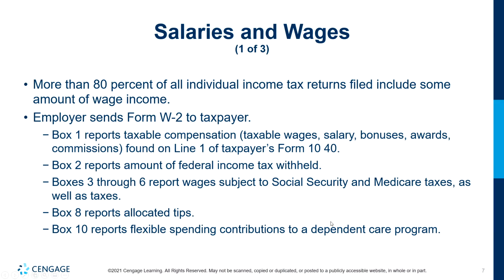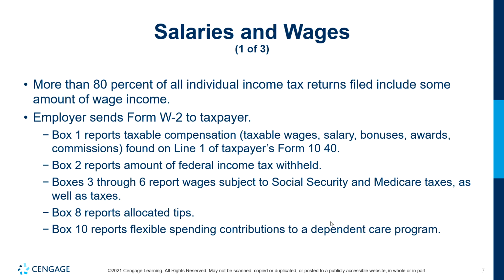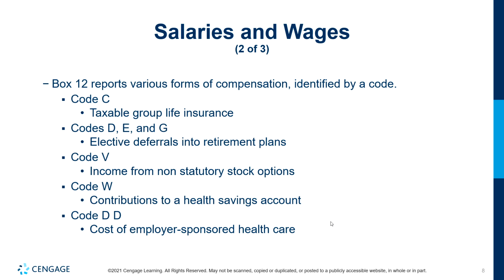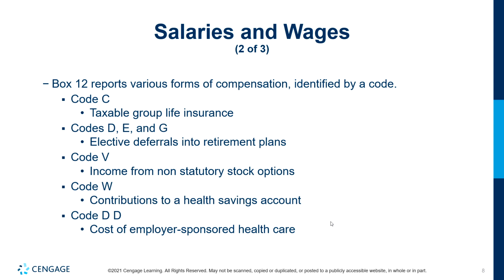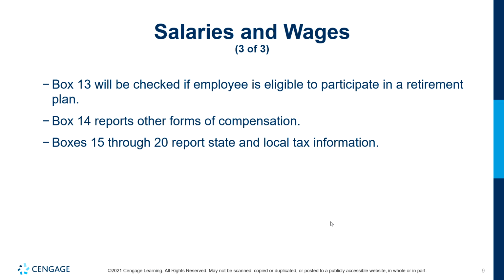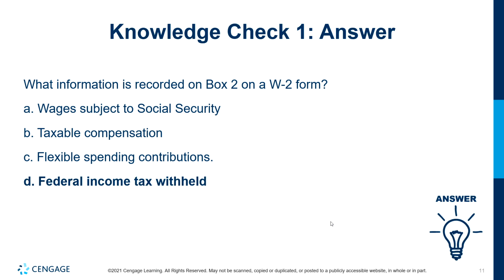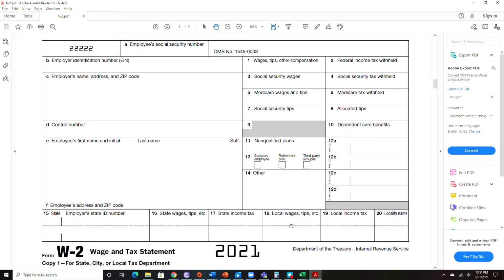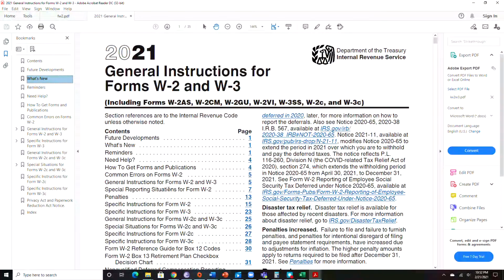ACNT 1331 - Chapter 2 - Part 2 - Salaries and Wages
We take a quick look at the most common item in Gross Income, and look at how we find the information on a W-2